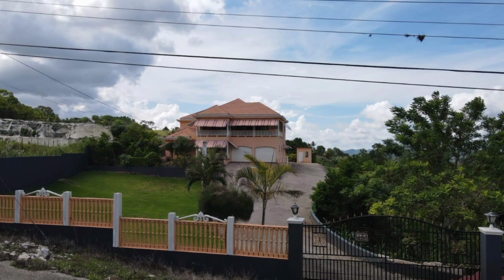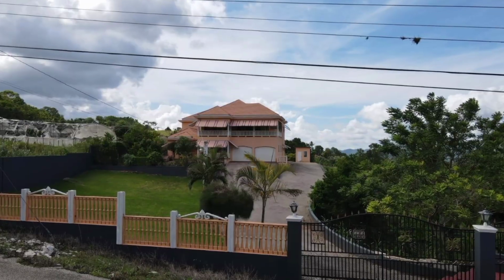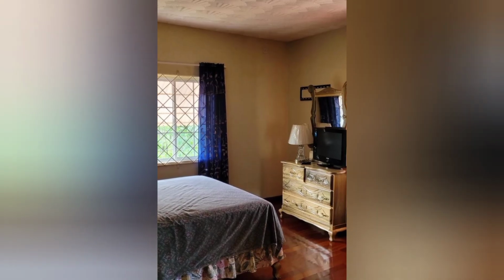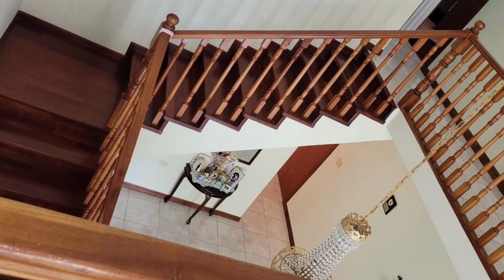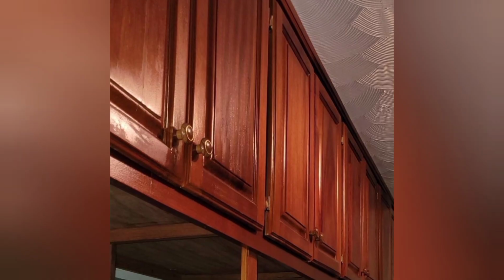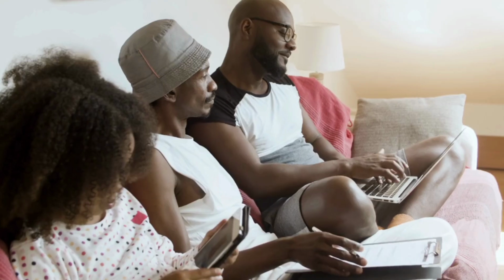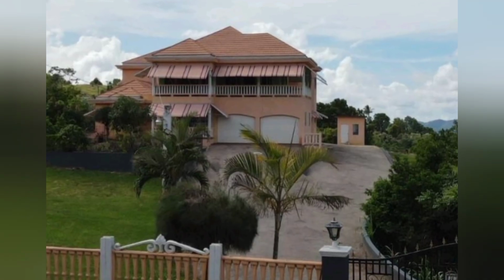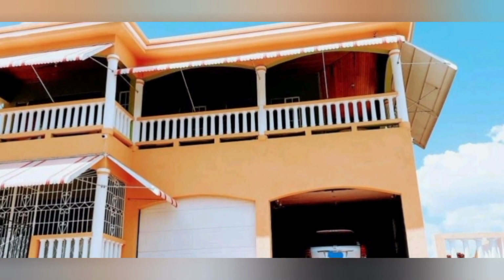Peaceful Retreat 5 Bedroom 5 Bathroom House For Sale At Devon Road, Manchester, Jamaica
Welcome to a home crafted with love, where every detail reflects the care and dedication of its original owners. Set on approx. 2 acres, this spacious property offers comfort, function, and room to grow. The main house features a large downstairs suite a powder room for easy access, and 4 bedrooms and 3 bathrooms upstairs, including a peaceful master suite. Each bedroom is beautifully finished with real hardwood floors; the closets and banister are crafted from hardwood, adding warmth and elegance throughout. With an expansive kitchen, family, living, and dining room, the home is perfect for intimate family moments or lively gatherings. Outdoors, you'll find two versatile outbuildings: a self-contained one-bedroom flat nicely suited for your live-in help and a separate kitchen designed for BBQs/entertaining. The grounds are abundant with fruit trees and produce, plus an unfenced area ideal for farming. A large rainwater harvesting system with filtration, ample parking, and a two-car garage provide both sustainability and convenience. Whether you’re seeking a peaceful retreat or a place to entertain, this home’s thoughtful design is ready to be cherished by its new owners.

AGENT DETAIL
Annette Mayne
MLS-83005